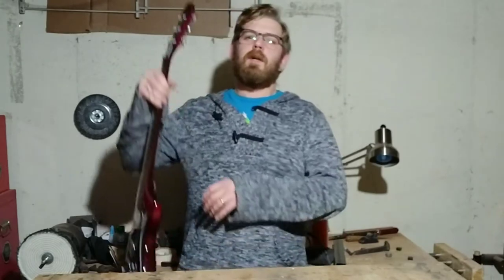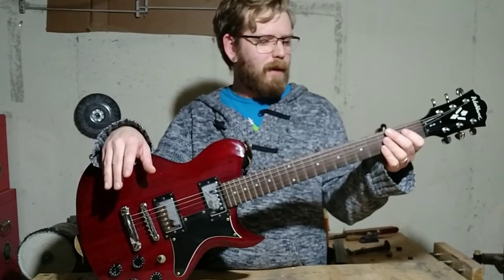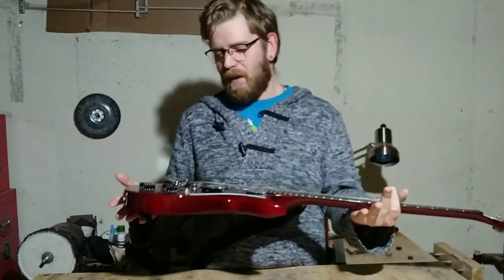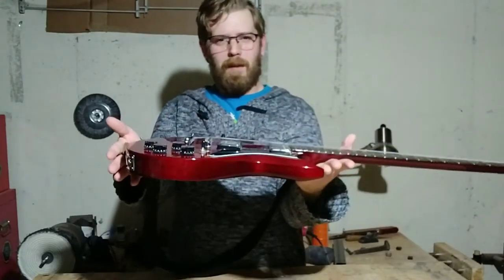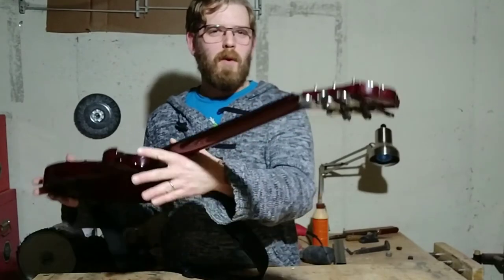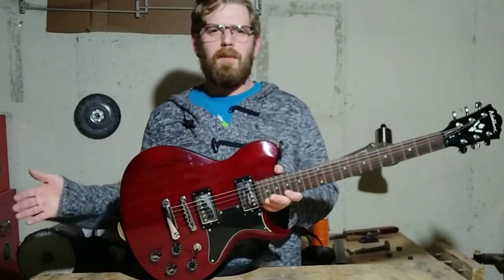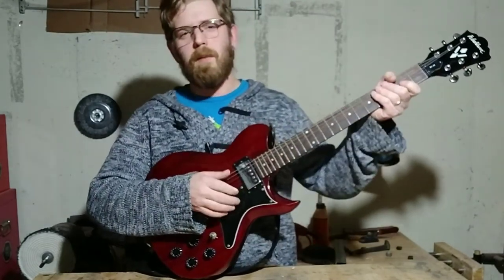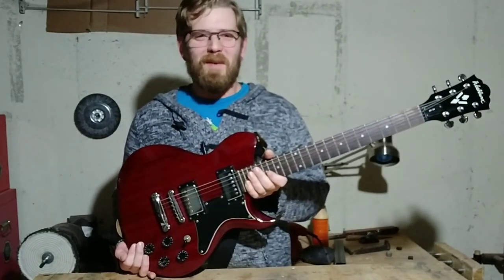Trading a guitar to see what I can get. Trade up?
I am starting a journey trading my Washburn Idol guitar to see if I can trade up along the way. Let's get the ball rolling and see what kind of instrument/ gear I can end up with in the end.